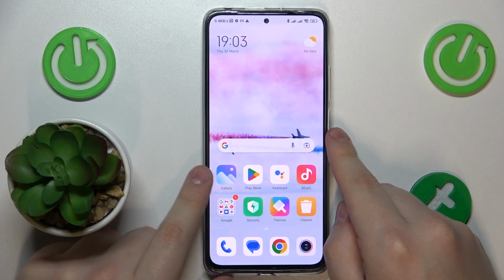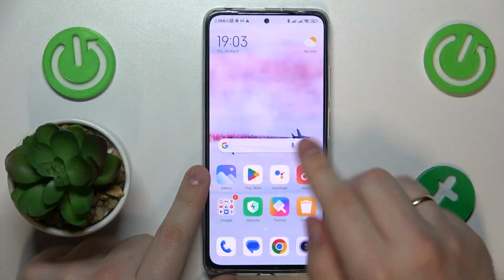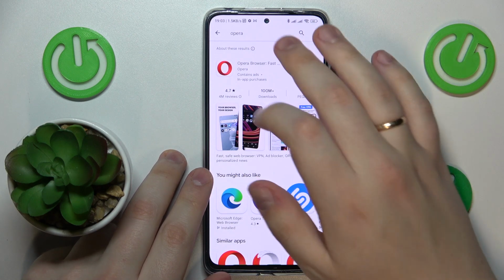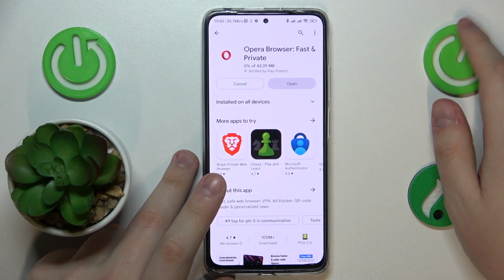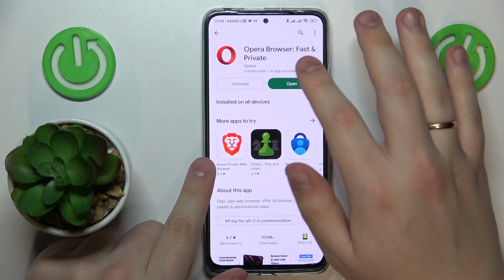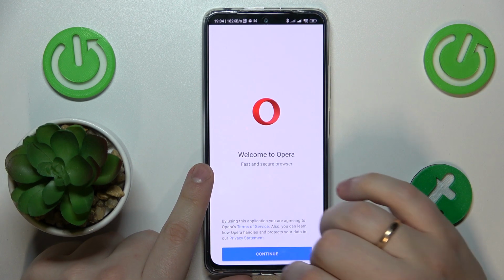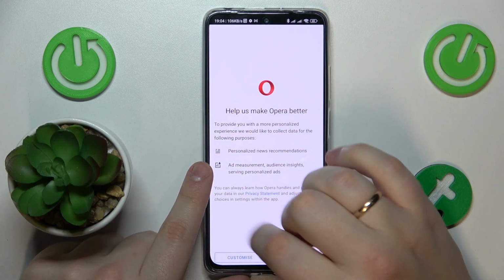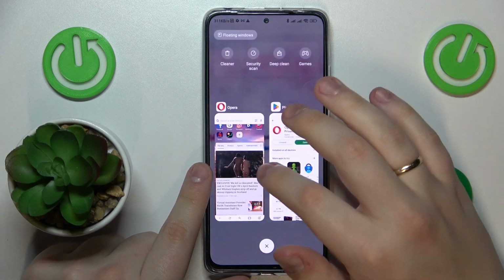How to Download and Install the Opera Browser on a REDMI Note 11 Pro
This video is a step by step tutorial on how to get, set up, and start using the Opera browsing app on your REDMI Note 11 Pro smartphone. Thus, if you are sold on the security, privacy, and convenience features that Opera has to offer, and were looking to utilize it on your REDMI Note 11 Pro mobile device, we humbly invite you to view this video guide.

How to get the Opera app on a REDMI Note 11 Pro? How to set up the Opera app on a REDMI Note 11 Pro? How to start using the Opera app on a REDMI Note 11 Pro?